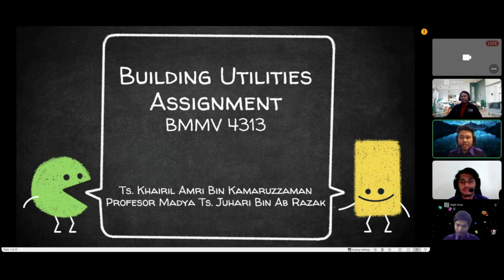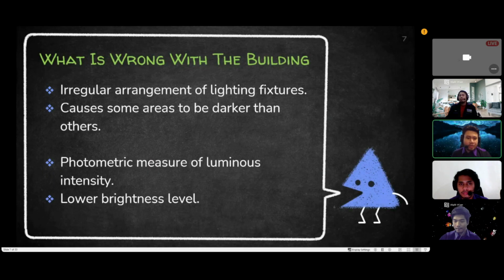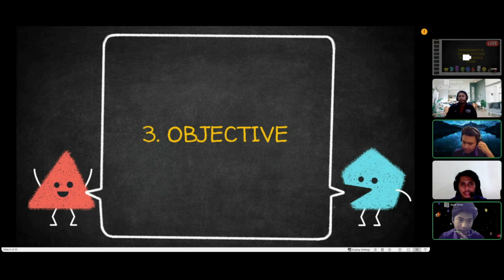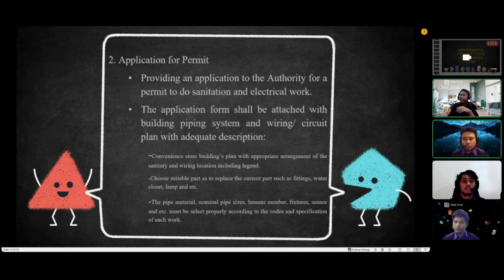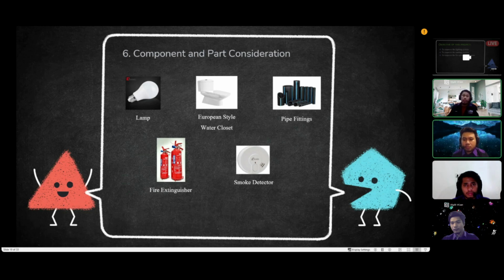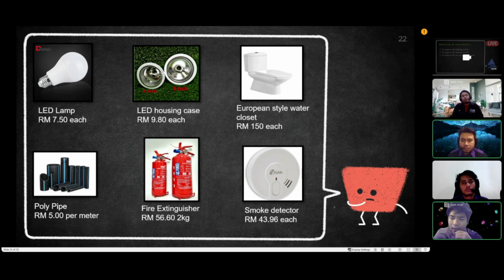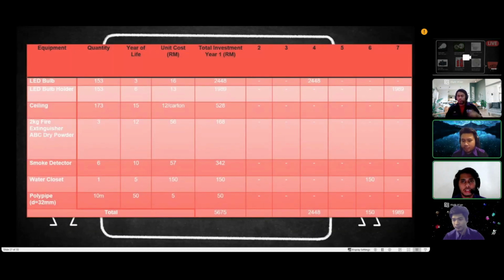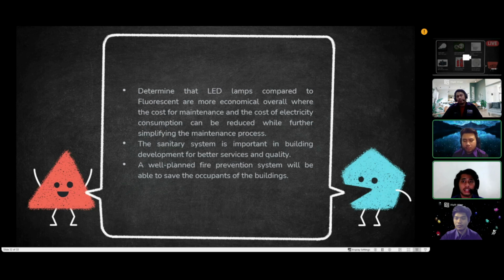Building Utilities Assignment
BMMV 4313 Building Utilities
Profesor Madya Ts. Juhari Bin Ab Razak
Ts Khairil Amri Bin Kamaruzzaman